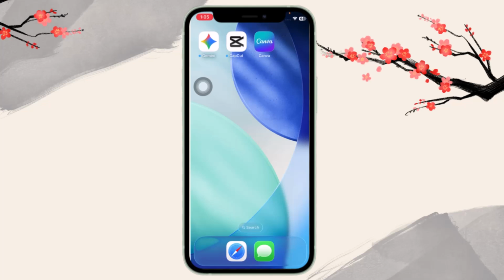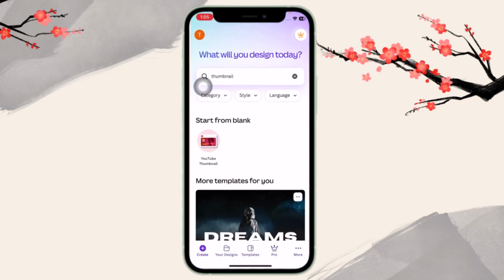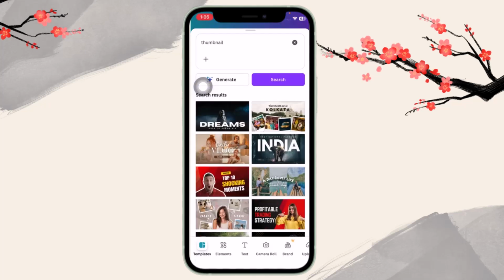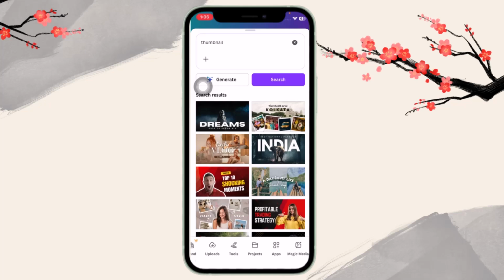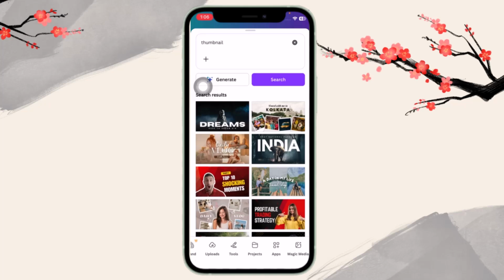How To Use Canva AI For YouTube Thumbnails (New Edition 2026)-Here's How You Can Do It // 2026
Want to know how to Make Viral YouTube Thumbnails With Canva AI (New Edition 2026) but don’t know how? 🤔
This quick video will show you how to Generate Thumbnail Ideas Using Canva AI (New Edition 2026) step by step.

In this video, you’ll learn: How To Create Eye-Catching YouTube Thumbnails In Canva AI (New Edition 2026)

How to Use Canva AI Magic Design For YouTube Thumbnails (New Edition 2026)

How to Edit And Customize AI-Generated Thumbnails In Canva (New Edition 2026)

How to Master YouTube Thumbnail Design With Canva AI (New Edition 2026)

Timestamps:
00:00 – How to start [TOPIC]
00:00 – How to [STEP 1]
00:00 – How to [STEP 2]
00:00 – How to finish [TASK]